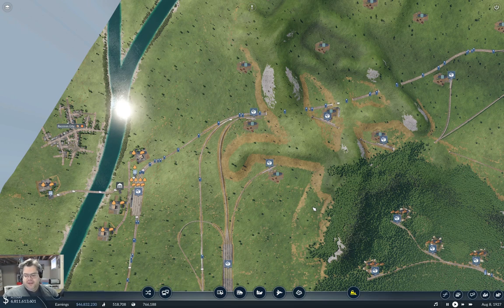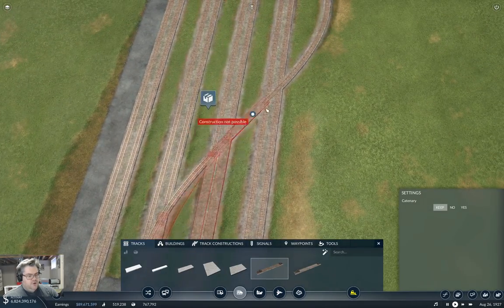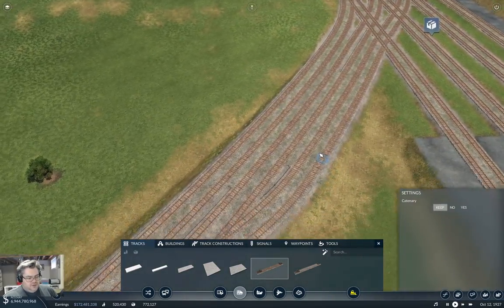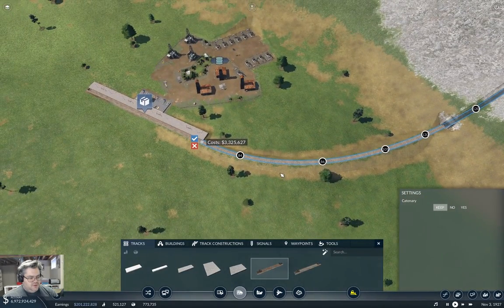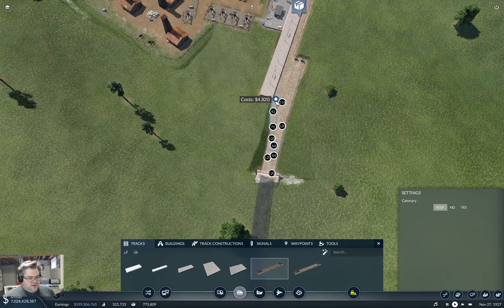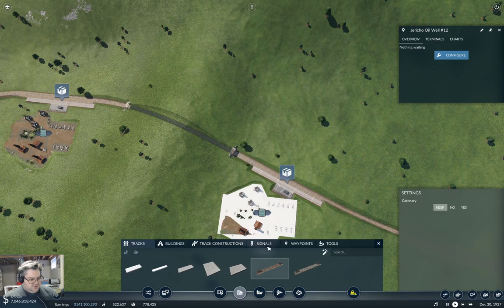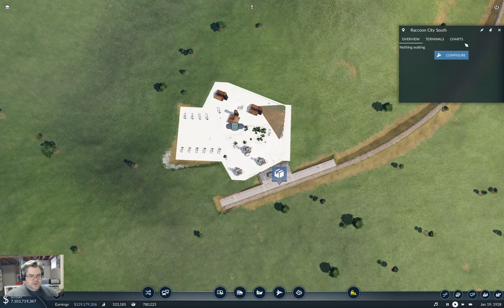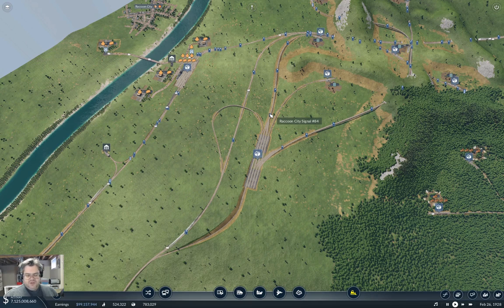Longland Part 52 Transport Fever 2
Getting the rest of the oil wells connected up.